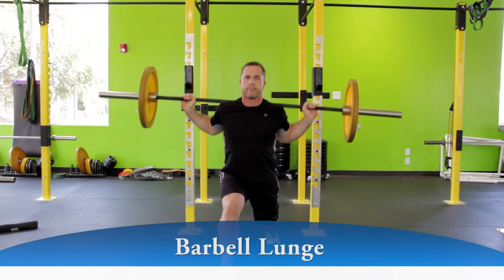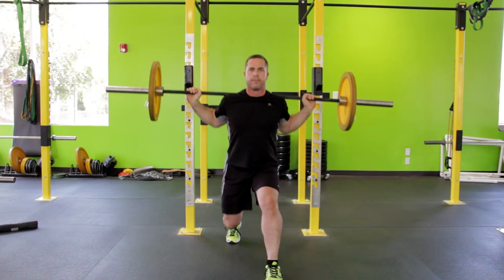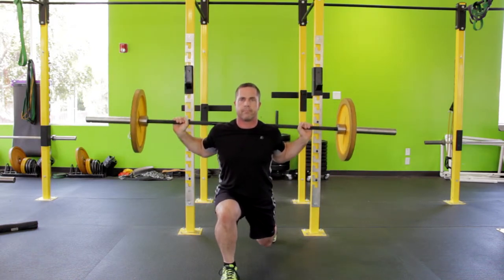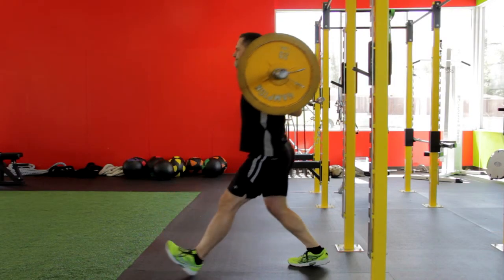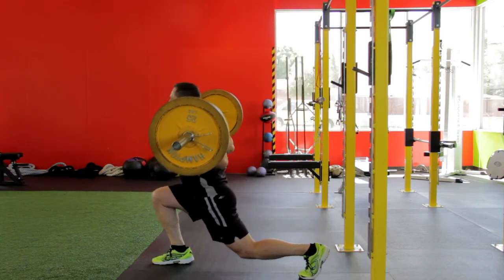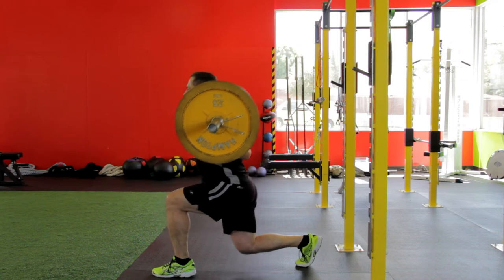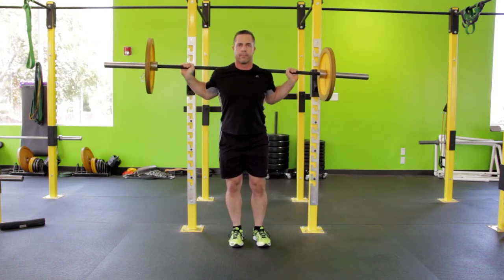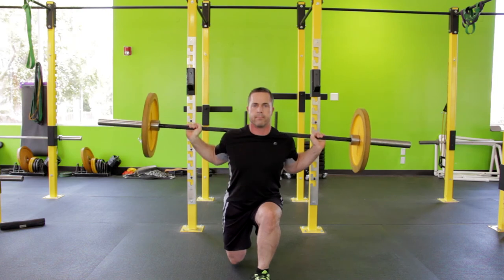Barbell Lunge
1.  This exercise is best performed inside a squat rack for safety purposes. Position the bar on a rack at slightly below shoulder level. Step under the bar and place the back of your shoulders (slightly below the neck) across it.

2.  Grip the bar with an overhand, wider than shoulder-width grip. Lift the bar off the rack by extending your legs and simultaneously straightening your torso. Take a couple steps back so you have enough room to lunge forward, position feet hip-width apart. This is your starting position.

3.  Take a large step forward with one leg (about 2 feet or so) and plant the foot on the floor. The trailing foot should come up on forefoot.

Tips: If you step directly forward you may find it difficult to balance. Stepping forward and slightly staggered out will widen your base of support and help with balance. Make sure you keep your toes pointed straight ahead.

4.  Then, bend your front knee as you simultaneously allow your back leg to bend, and lower yourself until your forward knee is about 90 degrees (keeping front shin perpendicular to ground).

Tips: Do not allow your knee to go forward beyond your toes as you come down, as this will put undue stress on the knee joint. Descend straight down and ascend straight up. Bending your back leg will dictate how far down you go.

5.  Keeping your torso upright, extend your hips and knees by pushing with your forward leg’s glute and quadriceps muscles. Tip: Push more through the heel – 60% heel, 40% toe.

6.  Once your leg is just short of lockout, forcefully push off the floor and return to the starting position. Then, perform the movement with your left leg.

7.  Keep alternating between legs for the prescribed amount of repetitions.

Variations:

1.  This exercise can be done with your own bodyweight or with dumbbells.

2.  You can also perform all you repetitions with one leg without alternating between reps, then switch legs and do the same – what is called a Split Squat. Walking lunges are the most challenging version, where you walk across the room in a lunging fashion.